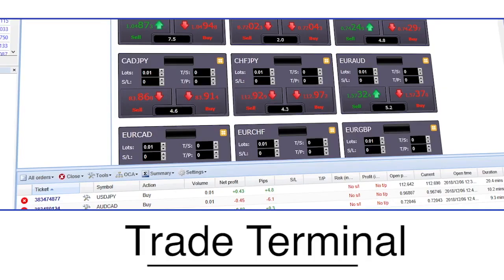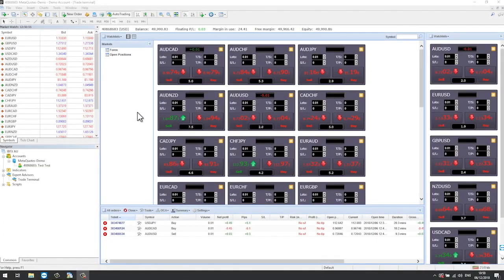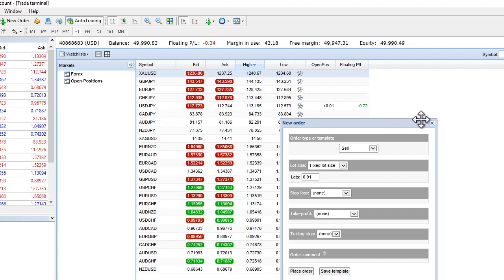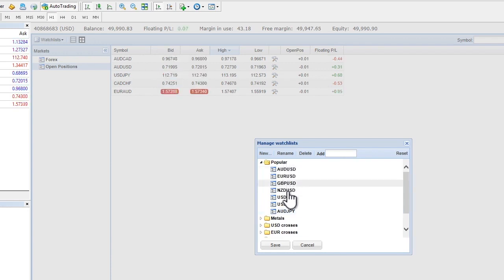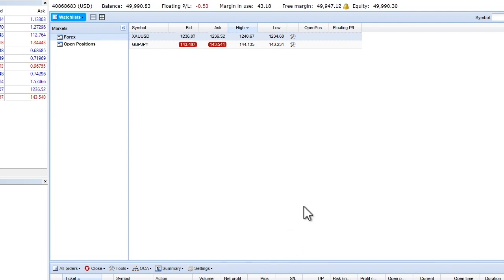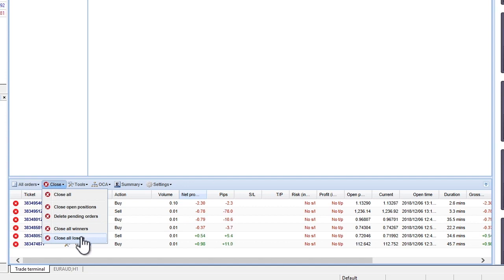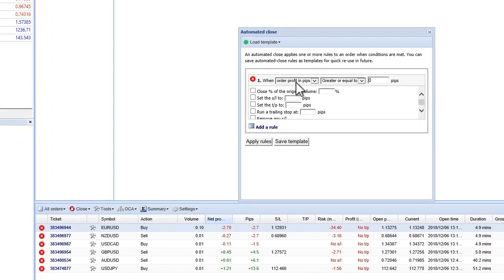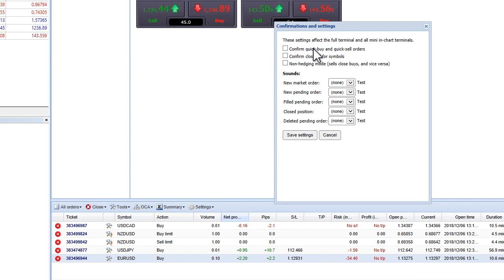Trade Terminal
ZERO Markets provides online Forex and CFDs trading with superior speed, cost-efficiency and convenience.